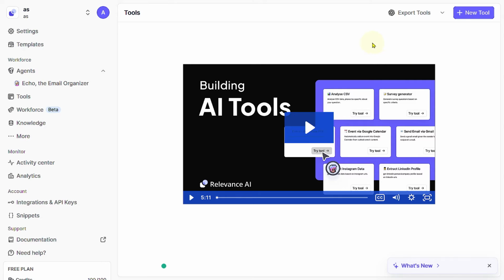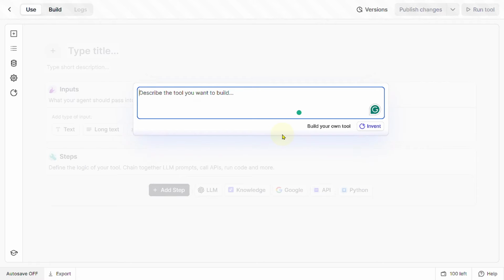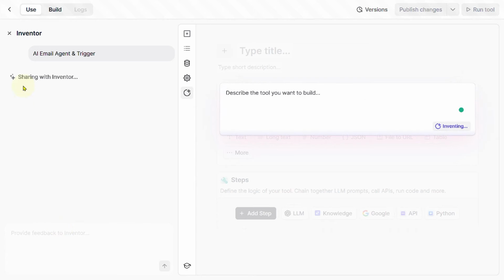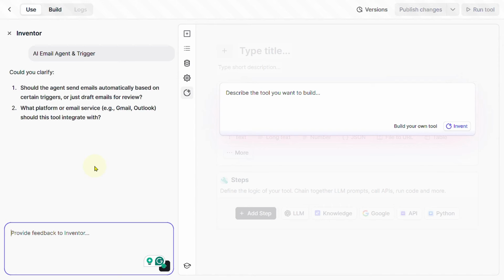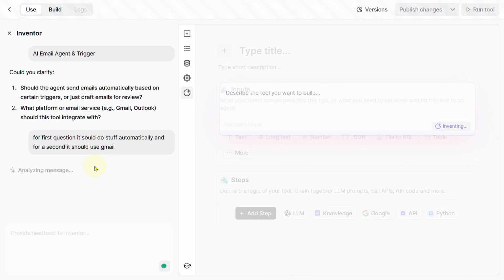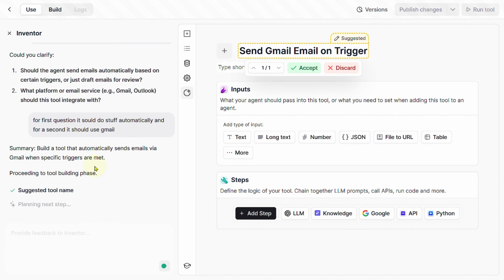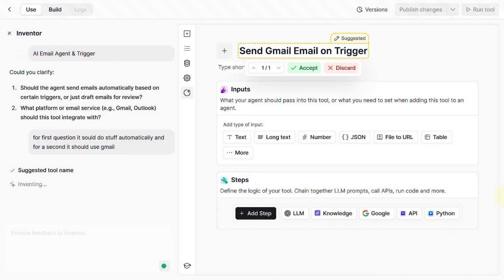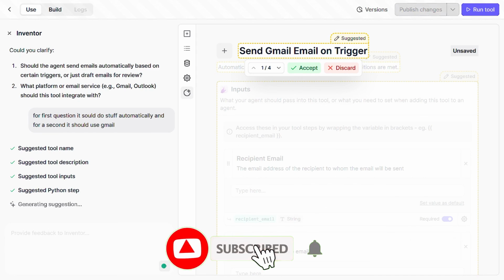How to Use Relevance AI Email Agent & Trigger in 2025 | Automate Emails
How to Use Relevance AI Email Agent & Trigger is your complete step-by-step tutorial to learn how to fully automate your email workflows using Relevance AI’s Email Agent and Trigger features.

In this video, you'll discover how to set up the Relevance AI Email Agent, configure smart triggers, and connect them to your workflows or CRMs without writing code. You'll also learn how to automate lead follow-ups, customer onboarding emails, and real-time responses with Relevance AI’s Email automation tools.

Whether you're handling customer support or automating email marketing, this tutorial helps you automate emails using AI-powered logic, saving you time and reducing manual effort.

🔑 What You’ll Learn:

How to use the Relevance AI Email Agent & Trigger
Automate responses and workflows with smart triggers
Connect AI email workflows to your existing systems
Use no-code tools to reduce repetitive email tasks
Boost email productivity and customer engagement with automation

This video gives you everything you need to get started with email automation using Relevance AI tools effectively.